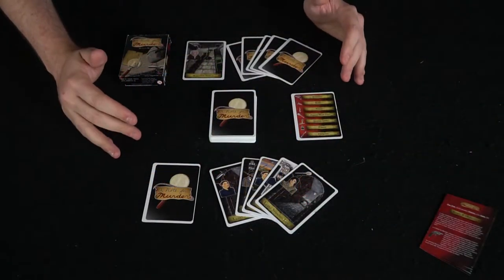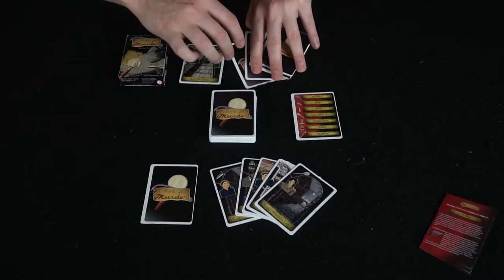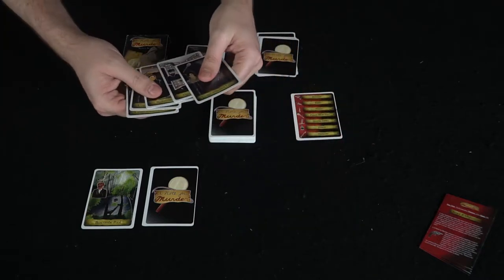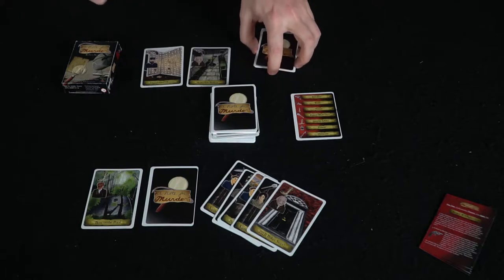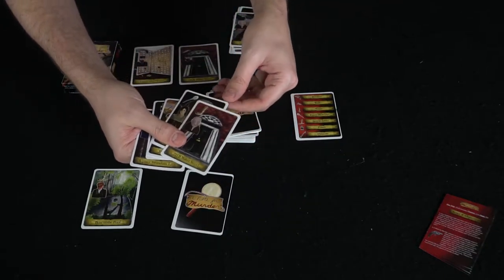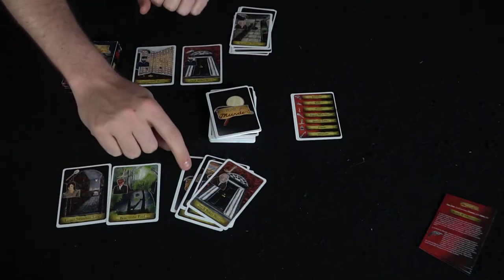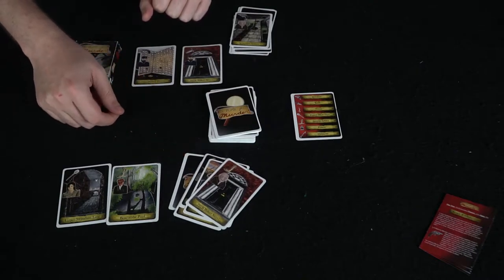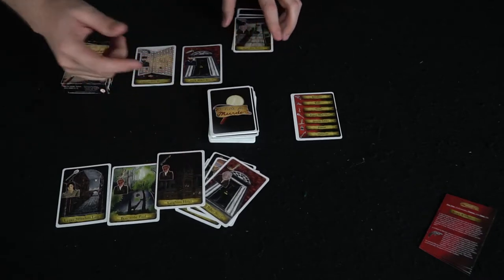A Note for Murder - Board Game Review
A Note for Murder Review by Unfiltered Gamer

Check out A Note for Murder at: Coming Soon!